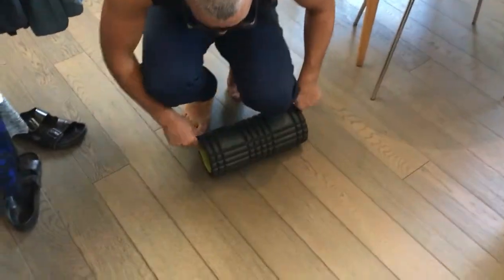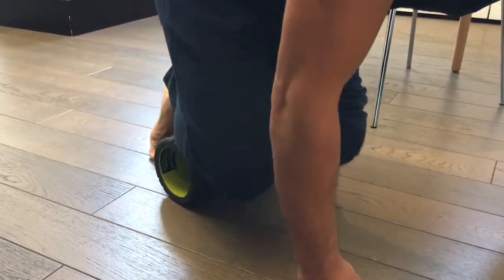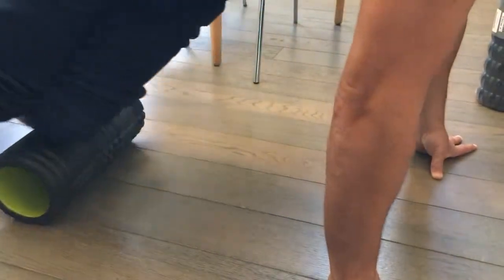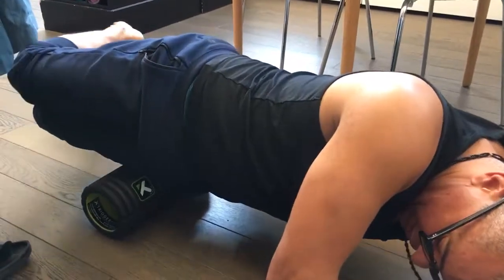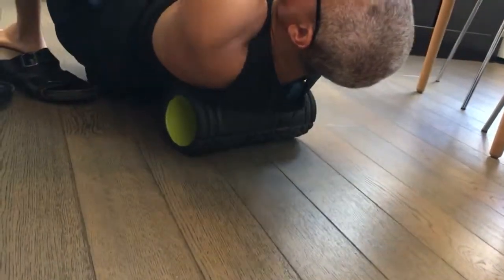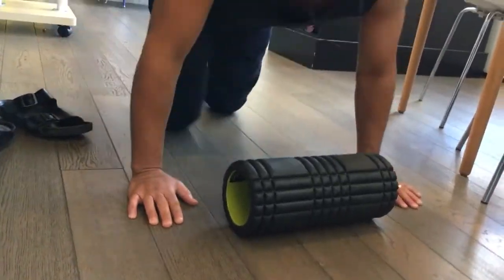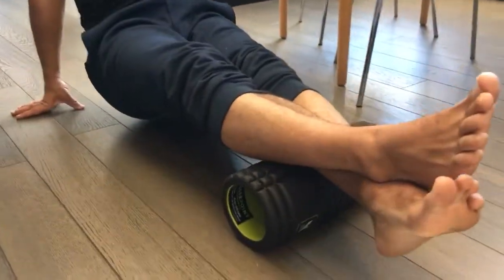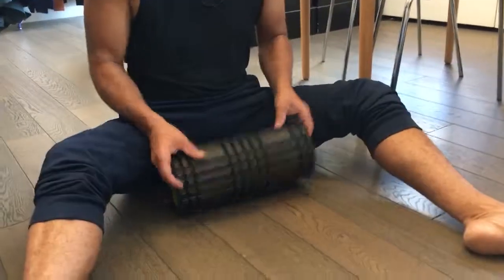Foam rolling, effective self massage,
Simple foam rolling, self massage techniques for the whole body quick, easy and effective. Help relieve muscular tension and aid recovery.